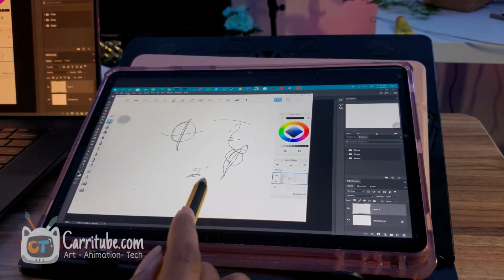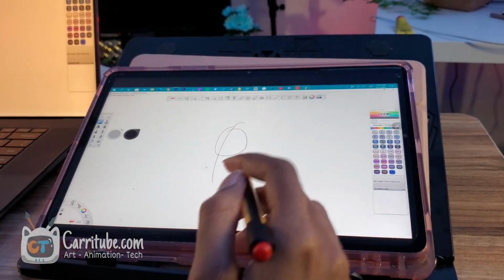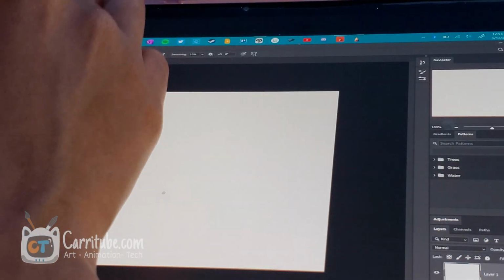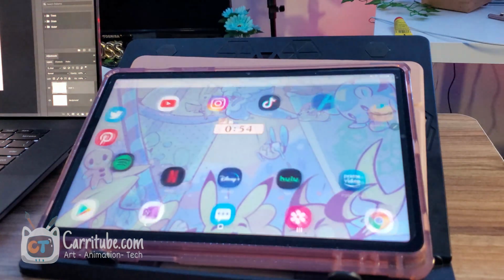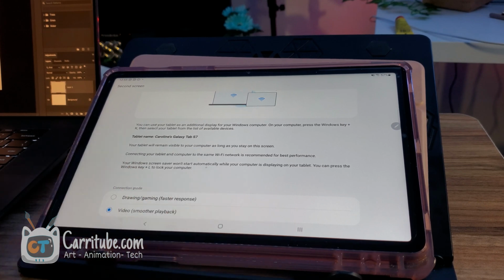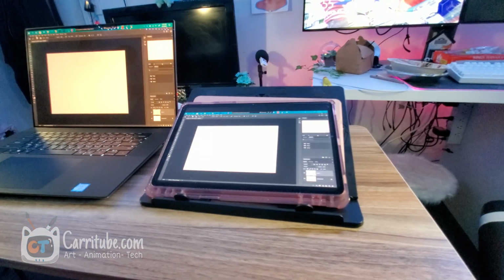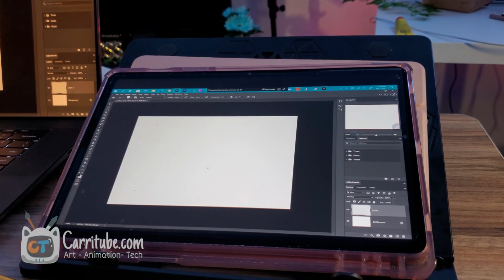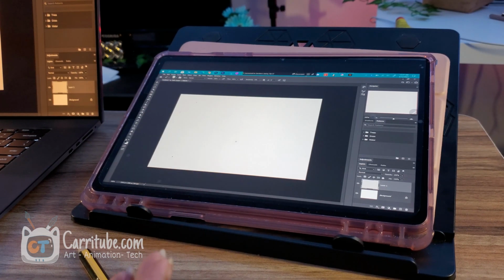✏️Tab S7 Wireless Second Screen Feature 🌱Does the Wireless Drawing Mode works?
The Android 11 One UI 3.1 Update brought some Sidecar like features to Samsung galaxy Tab S7, including a wireless drawing mode with your PC, does it work?

Loading.
%100.

Samsung has partnered the windows to bring a more seem like experience between your Samsung tablet and PC, I must say I like the direction this is going but it's not quite there yet. It's awesome that Samsung already implemented the drawing mode, it just needs further development, otherwise the basic wireless feature works surprisingly well.

Samsung Galaxy Tab S7
Real Pencil S-Pen alternative
Rose Gold Tab S7 Case
Dell New Precision 5750 Mobile Workstation

⏱️Timestamps⏱️
0:00​​ Intro
0:34 How to set it up
2:22 Testing Desktop Drawing Apps

If you liked this video make sure you give a thumbs up d=(´▽｀)=b

♫Music♪▼
Background music was created in Garageband

☆　 Me everywhere else 　☆

Woah, many people rarely get to read the description, If you actually made it this far, congratulations & thanks a bunches, let me know in the comments your favorite part of this video ♡〜٩( ╹▿╹ )۶〜♡